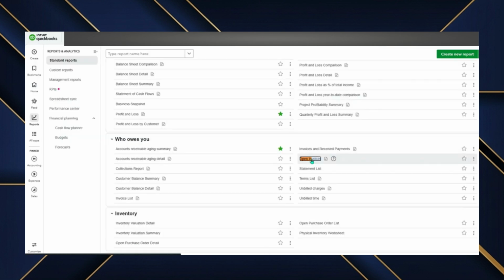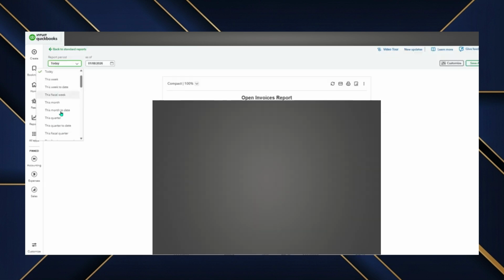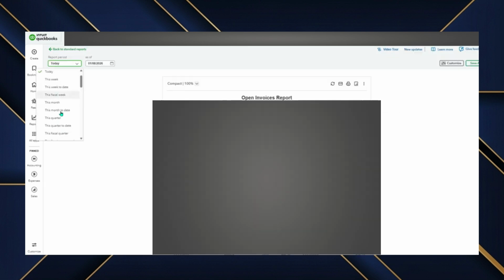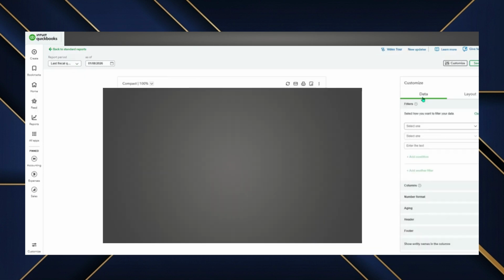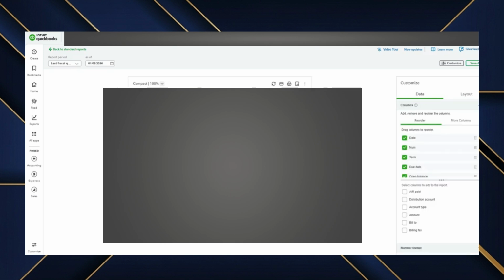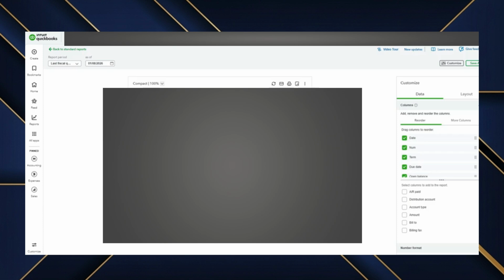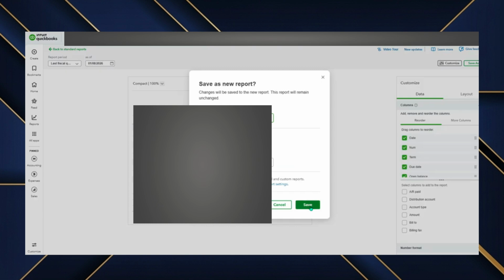How to Use Open Invoice & Collection Reports in QuickBooks Online Advanced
Learn how to use Open Invoice and Collection Reports in QuickBooks Online Advanced to track unpaid invoices and improve cash flow. This video shows how to read reports, filter overdue balances, and follow up on collections efficiently using advanced reporting tools.